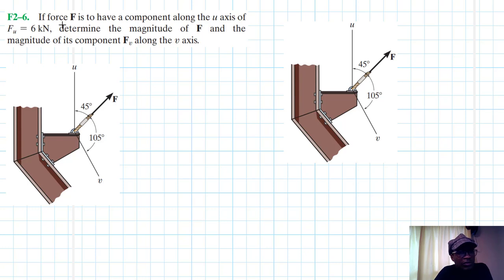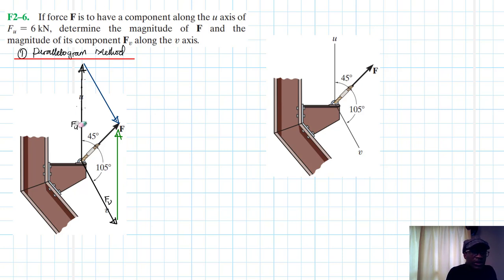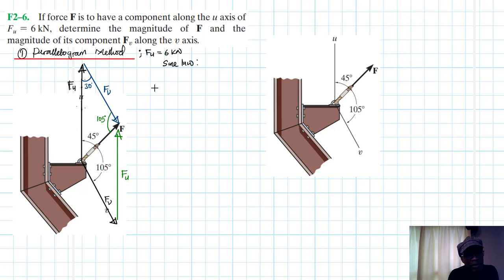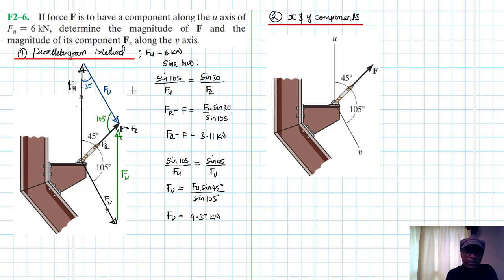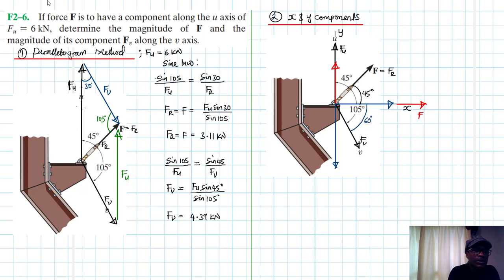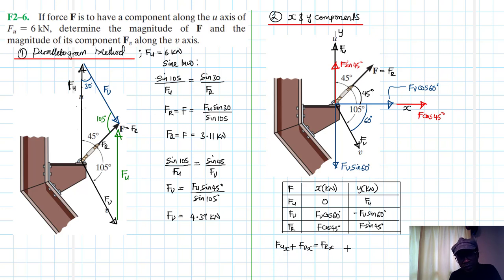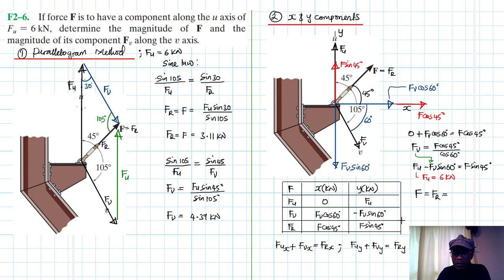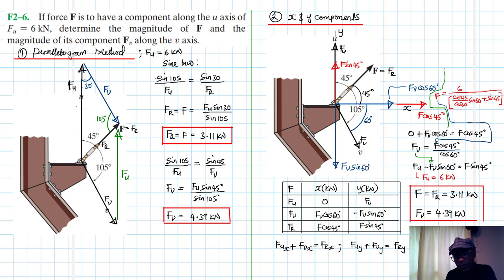F2-6 Force Vector (Chapter 2: Hibbeler Statics) Benam Academy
PROBLEM: F2-6
If force F is to have a component along the u axis of Fu = 6 kN, determine the magnitude of F and the magnitude of its component Fv along the v axis.
If you find these engineering tutorials helpful, you can support Benam Academy to help us continue creating free educational content, worked examples, and engineering study resources for students and young engineers around the world.